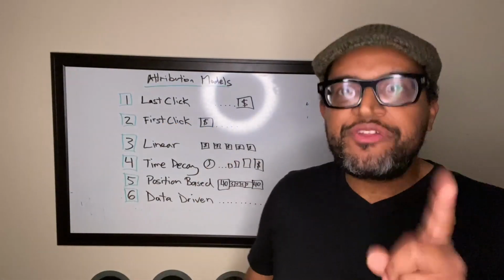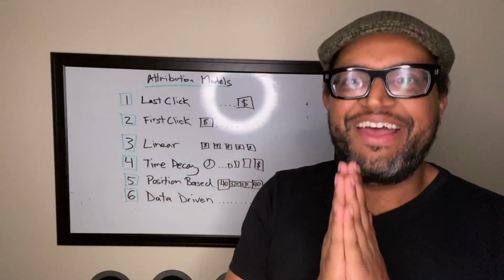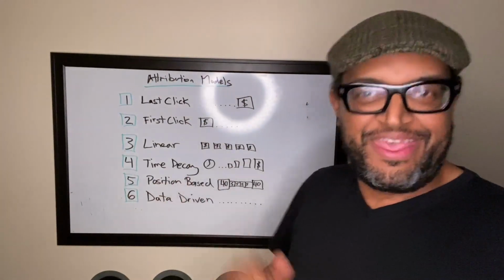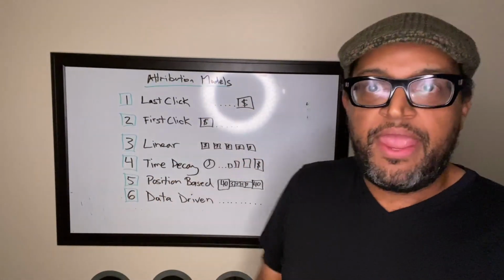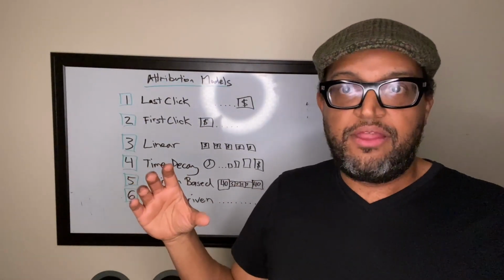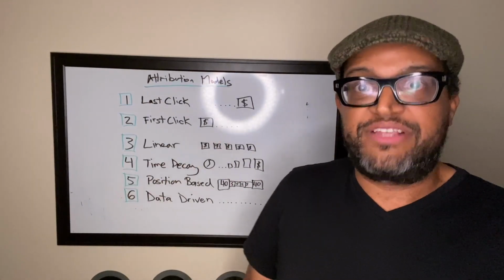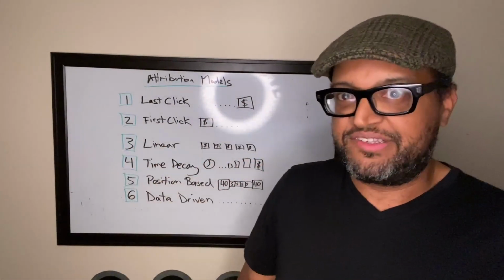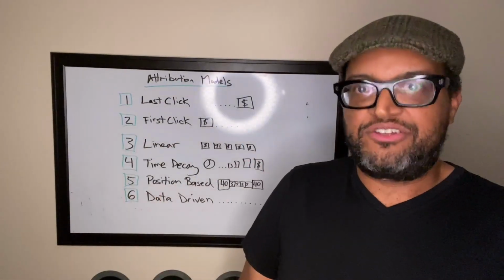4 Quick Tips for Attribution Modelling Mastery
Attribution Modeling is a way that platforms like Google track your visitors’ touchpoints on their path to purchase. It assigns — attributes — a specific credit to that purchase conversion where and when it happens as well as all points prior across active channels.

It’s cool because you get to see interactions your potential customers have across their conversion path weighted for value based on what those interactions are and where they happen.

Idris gives us a few tips and tricks for getting the most out of attribution modelling in a way that hopefully doesn't put you to sleep. It's really worth staying up for. HA!

Have questions? Want to chat more about PPC?